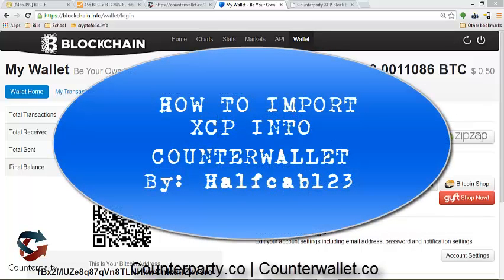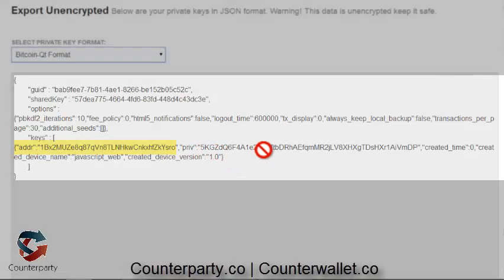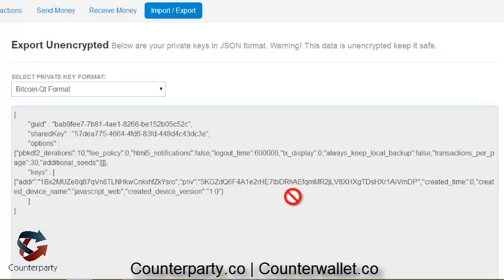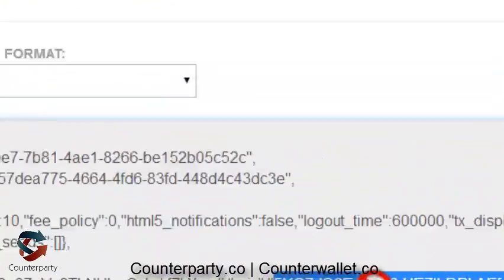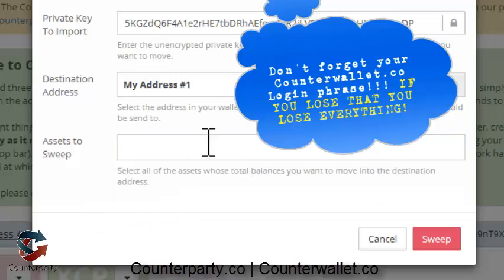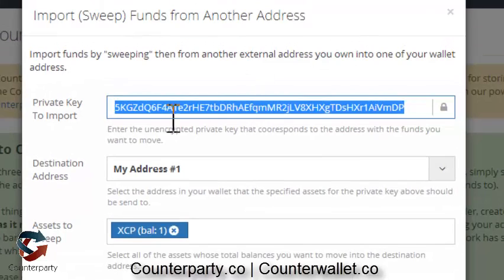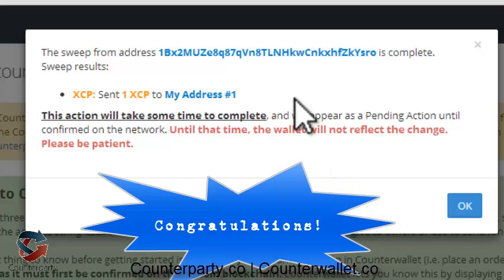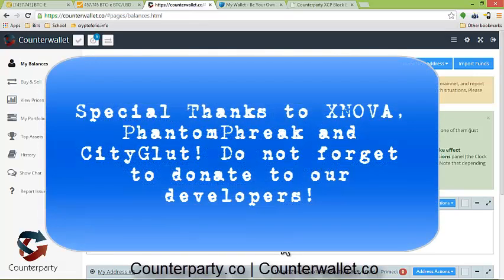How to Import XCP into Counterwallet.co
The wallet is now live at counterwallet.co

Bitcointalk.org thread -- goo.gl/g03c4G

13CVPDZRvAHiKtNJm3x36jREPDdtocXf4p